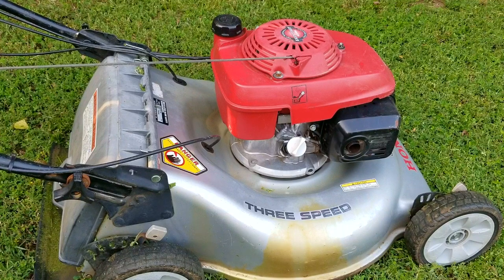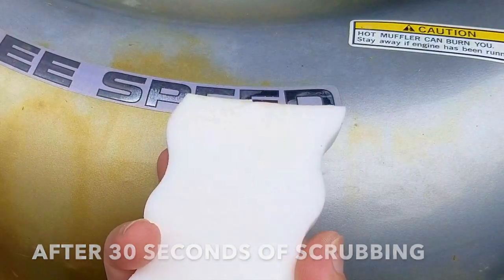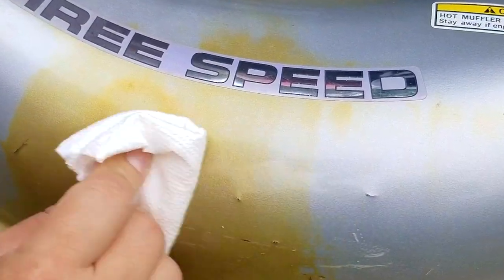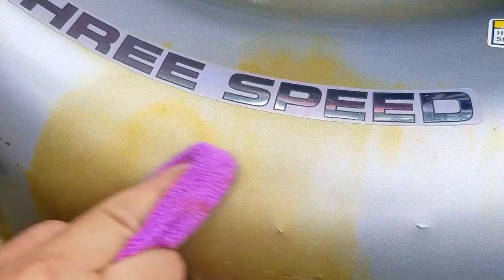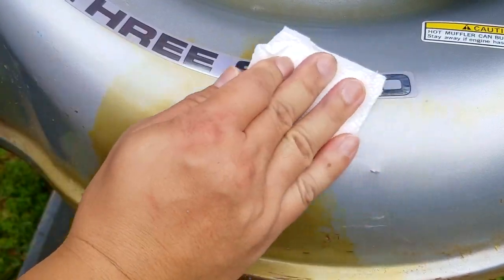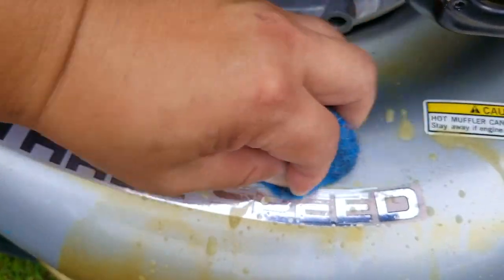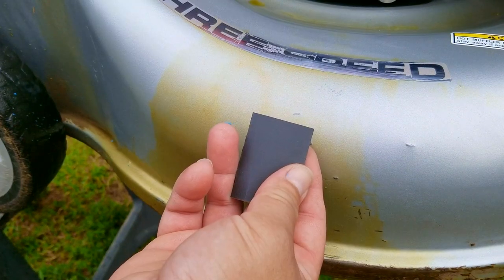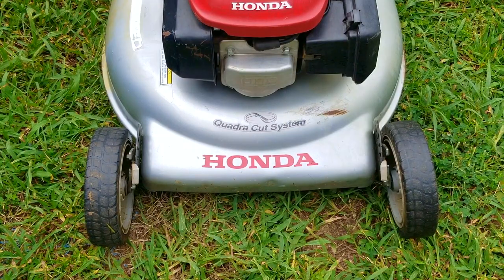Trying Cleaning Products On An Oil Stain On A Honda Mower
I asked for ways, to clean an oil stain, and was given ideas, on what kind of products to use.  Some work but others, didn't work at all.